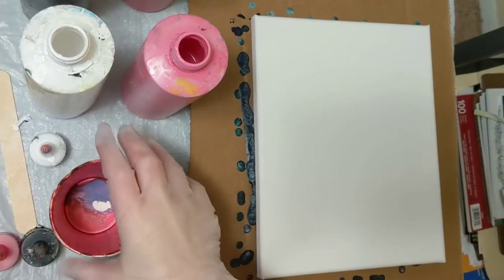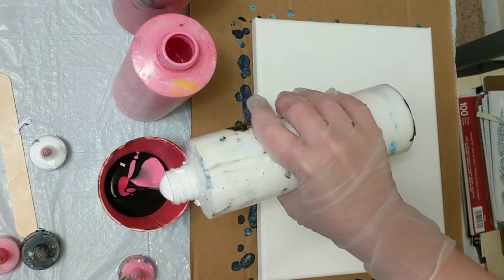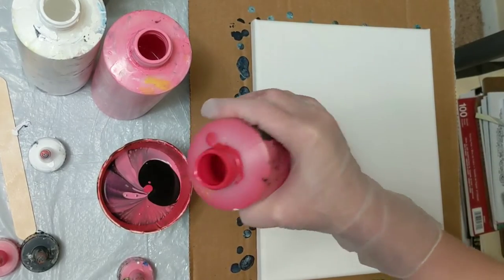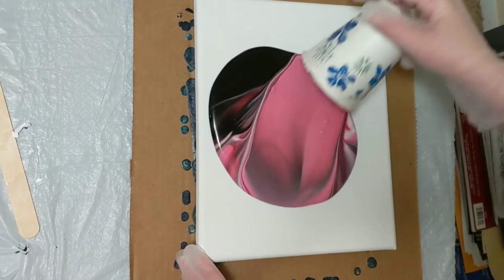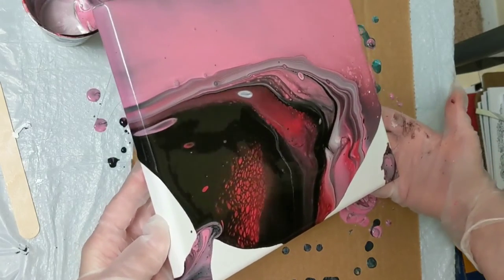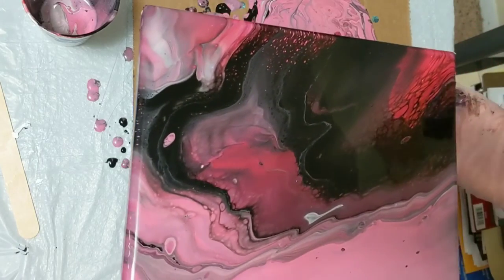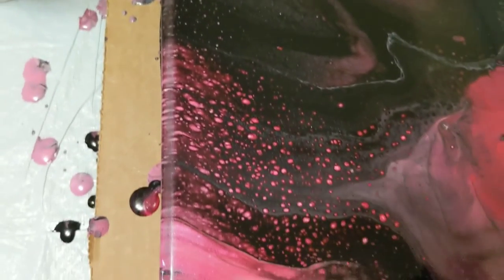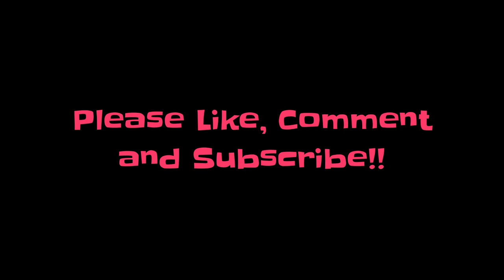I call this one Pink Coffee Beans - flip cup acrylic pour painting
This is a flip cup acrylic pour painting on an 8x10 canvas.

Materials used:
-Artist loft flow acrylics
-Sargent Art mixing medium
-Floetrol
-Water
-Canvas

Paint ratio approximates:
-75% floetrol, 25% paint, then water to consistency (amount of water varies based on paint type)
-90% mixing medium, 10% paint, then water to consistency (amount of water varies based on paint type)